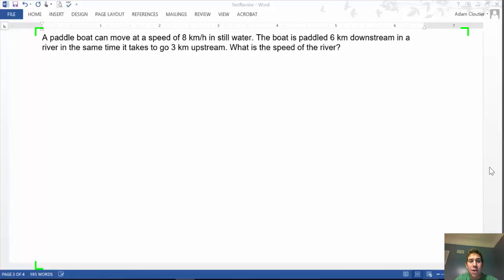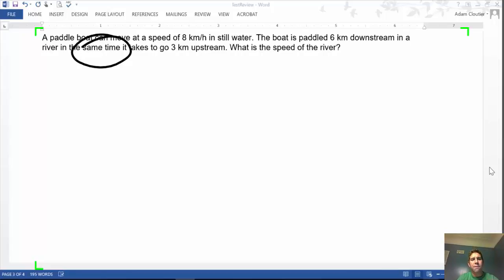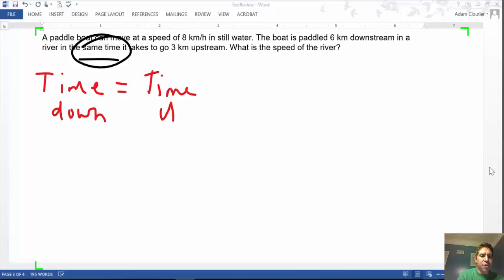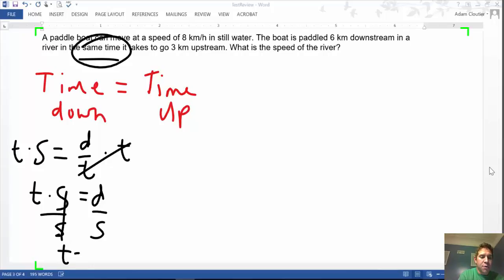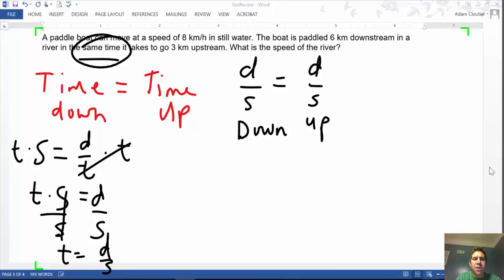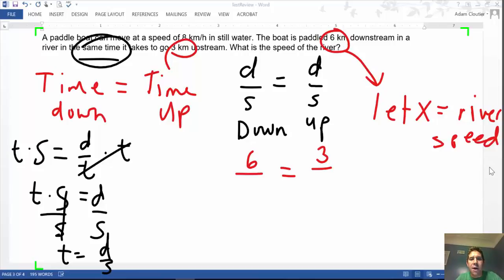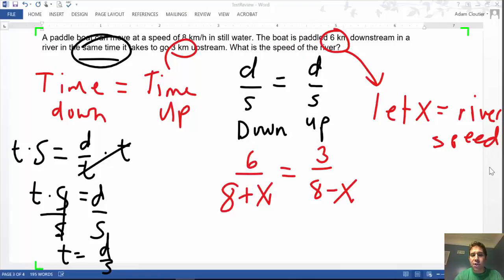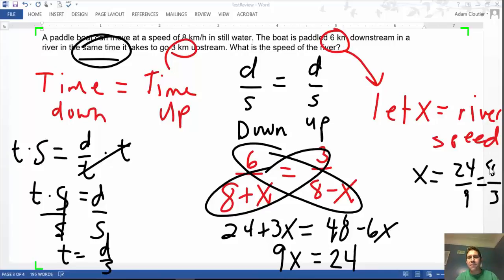Rational Equations: Boat in a river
A boat travels up and down a river in the same amount of time.  Find the river's speed.